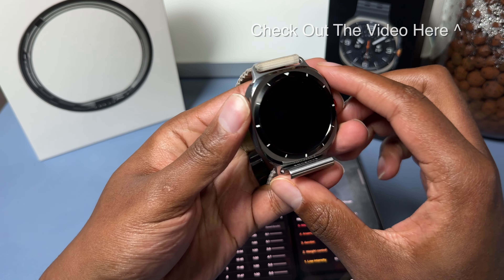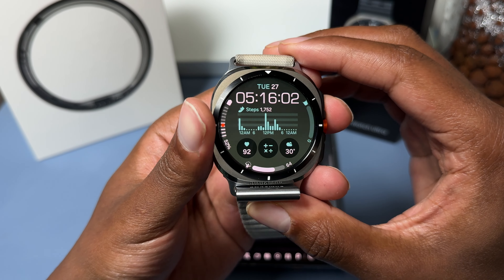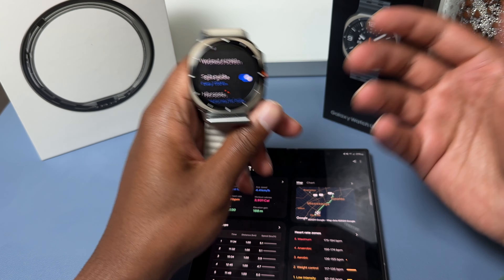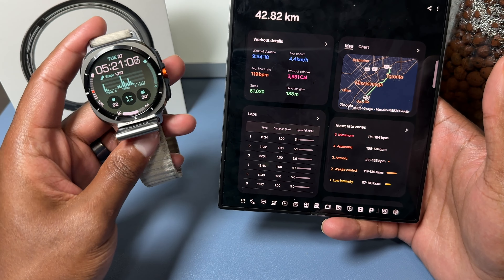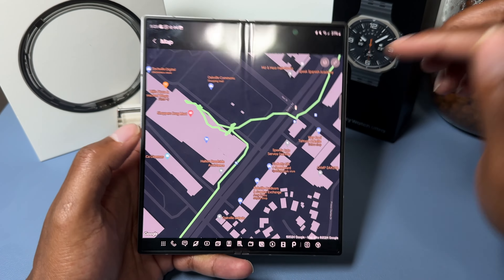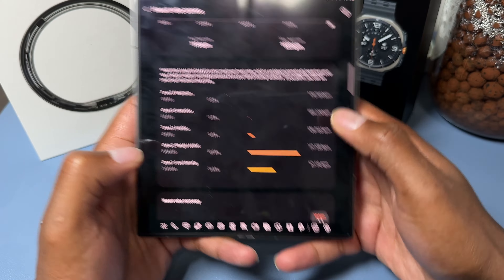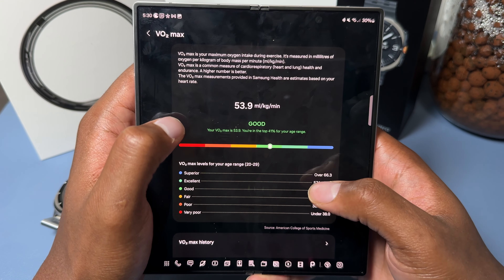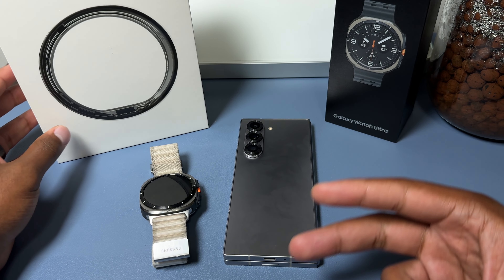10 Hour Workout With Galaxy Watch Ultra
Thank you for clicking on this video, I hope you enjoyed.